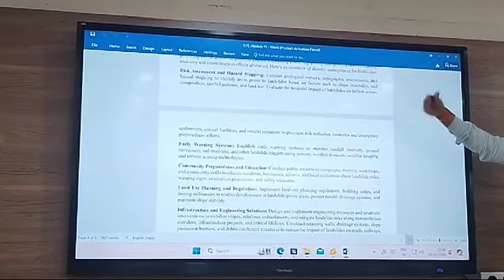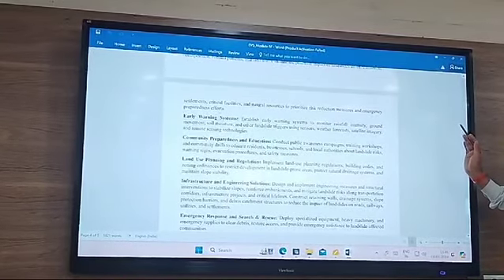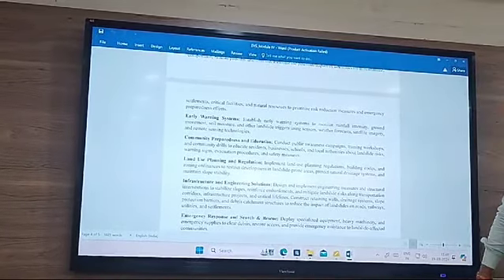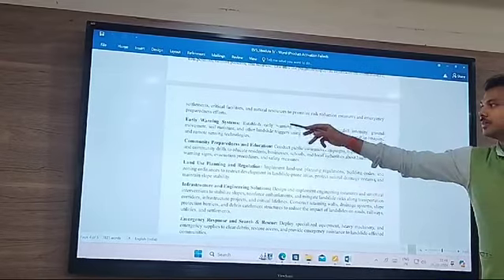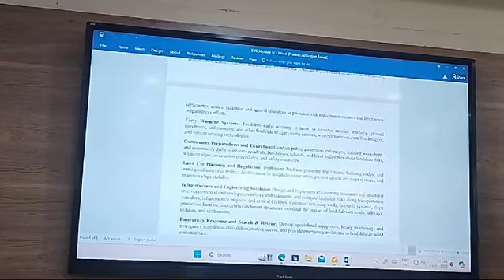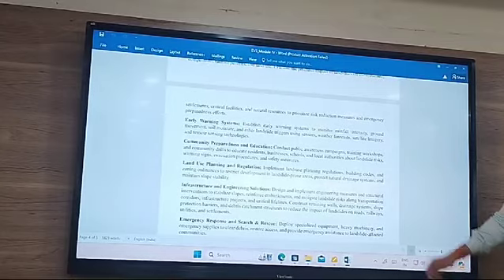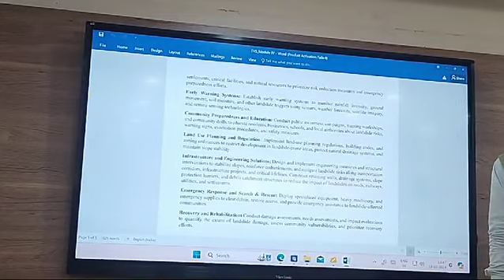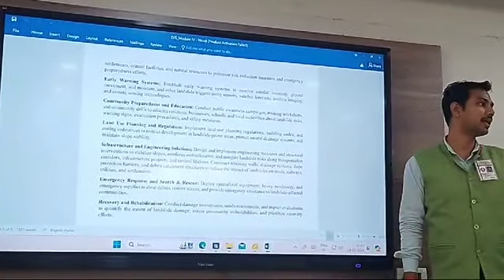Module 4 Disaster Management: Landslides